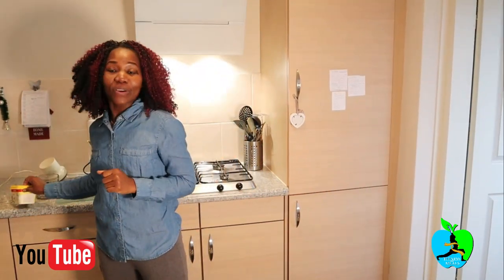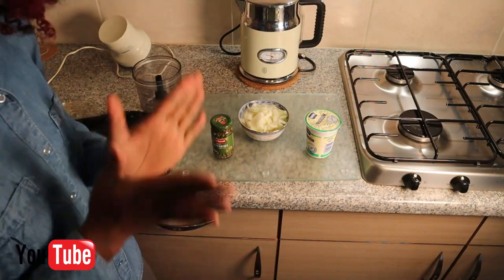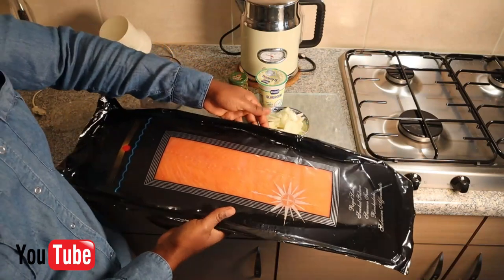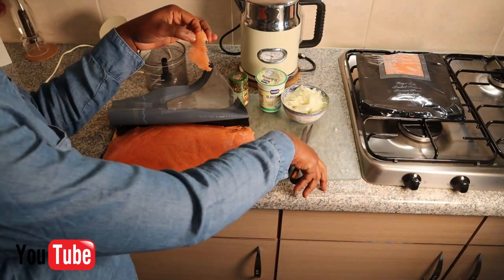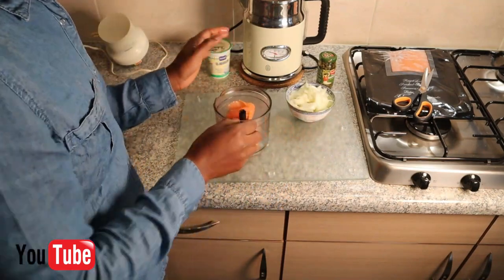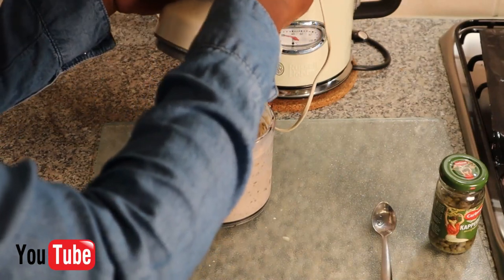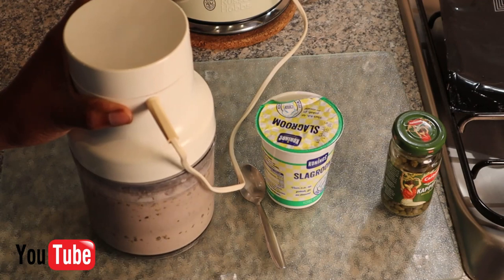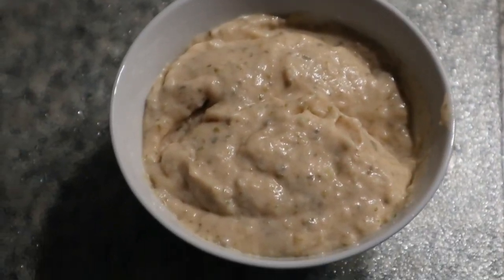stop using butter now .This is why!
guys we can do better those who want to avoid extra health issues you are watching the right video.